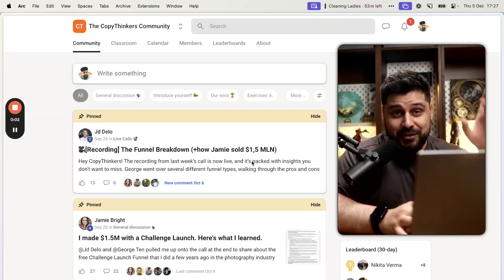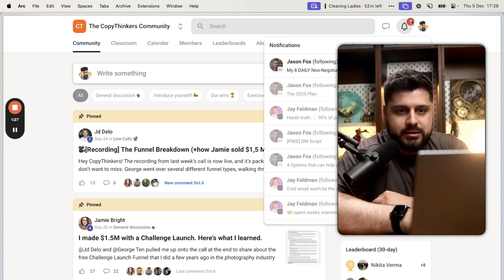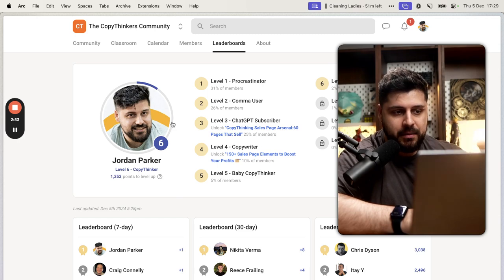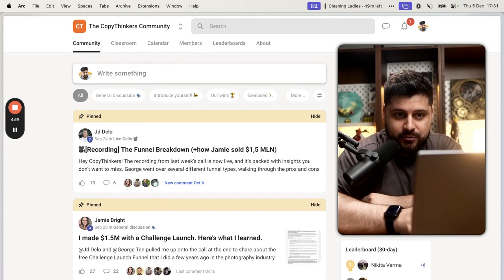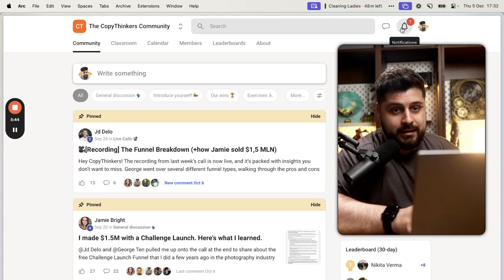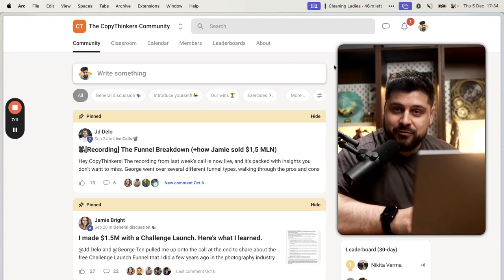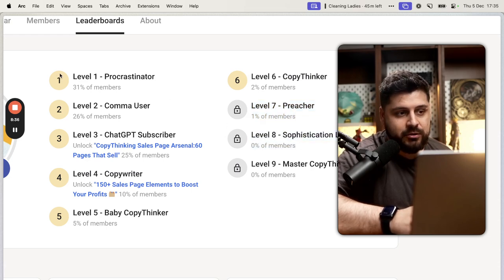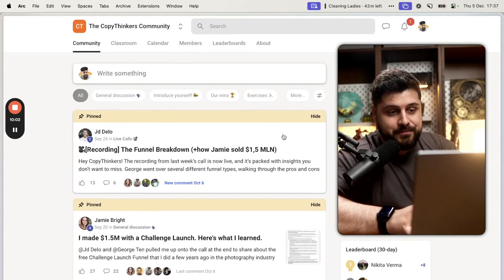The problem with Skool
If you're curious, learn more about my business, Parker Labs